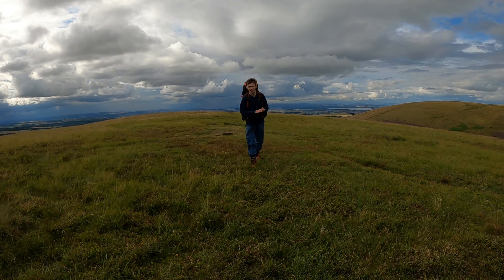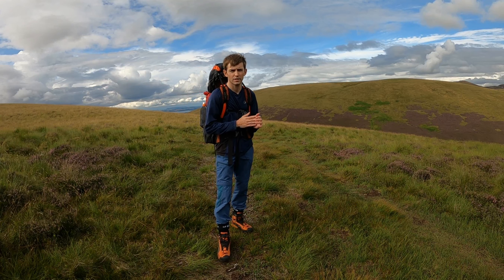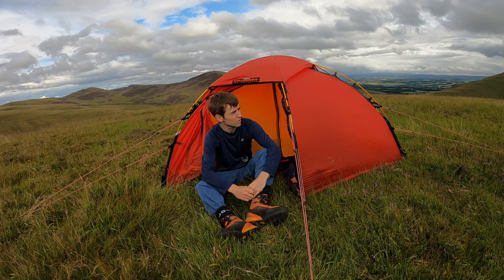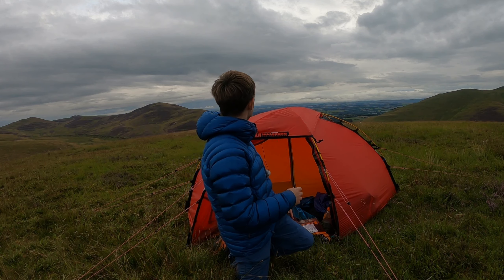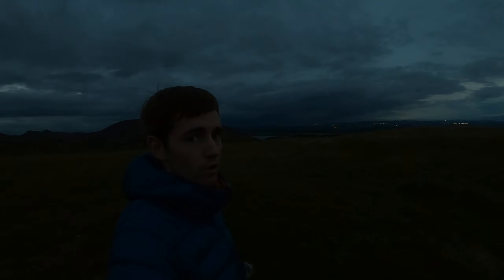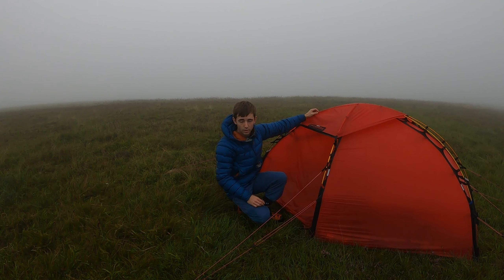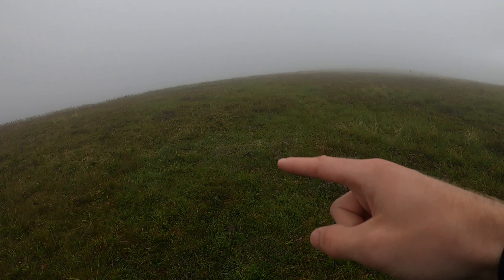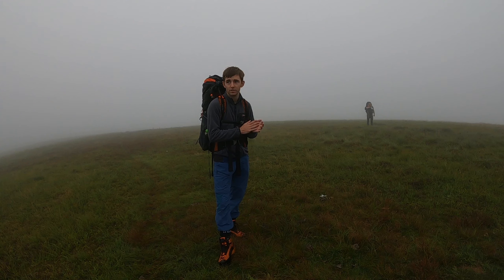Quick Overnight Wild Camping - Pentland Hills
A planned 2 day trip unfortunately turned into a quick overnighter due to unpredictable and inconsistent weather forecasts. This never stopped me, Robin and Steve having a fantastic wild camp on the summit of Bell's hills which is my favourite hill within the Pentland Hills range. Thanks to Robin (Walk With Wallace) and Steve (Steve's Wild Camping) for joining me on another great adventure. Please check out there channels below!

Bells Hill Rating - Does not need one. Camped here many times and always love it!

My Main Tents!
Robens Starlight 1
MSR Elixir 1

Sleeping Bags!
Snugpak Travelpak 2 (Car Camp)

Sleeping Mats
Thermarest Neoair XTherm
Thermarest Neoair Uberlite

Stoves
Jetboil Zip
Soto Windmaster